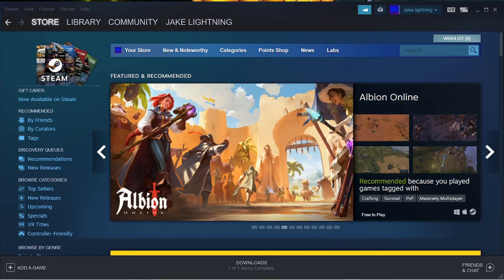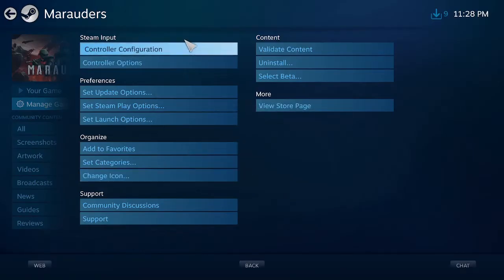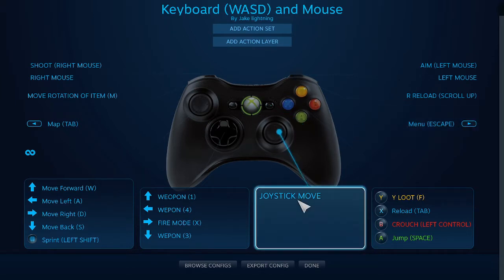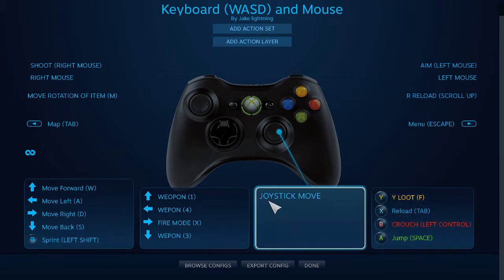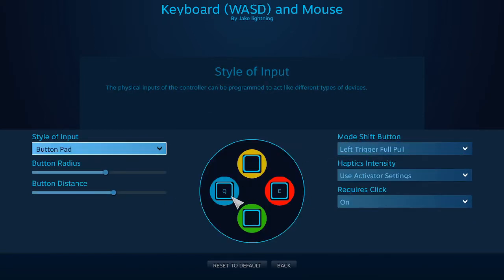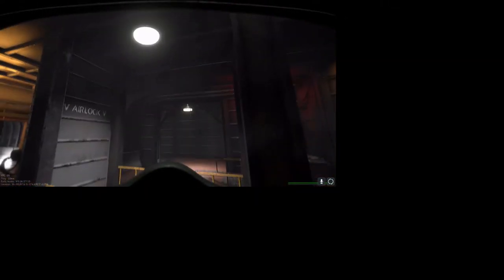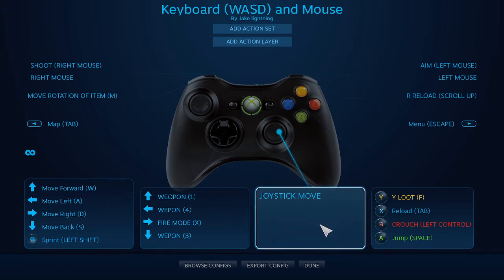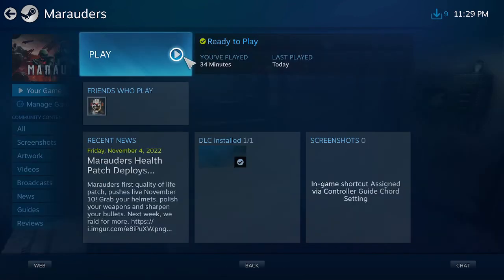Make Your XBOX CONTROLLER MARAUDERS Ready in 24 Hours!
HOW TO SETUP XBOX CONTROLLER FOR MARAUDERS VARY EZ TO DO

Best Xbox controller setup Marauders, new game coming out soon alpha out now might be number 1 for 2022 get early access now and go to there web site good until Monday 9 2022 marauders controller support marauders controller marauders Xbox marauders settings Xbox controller